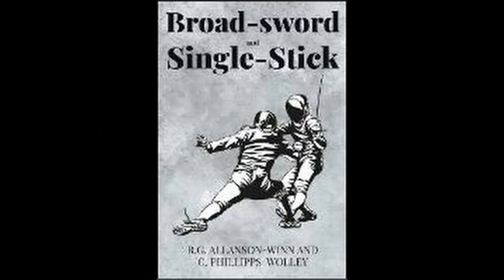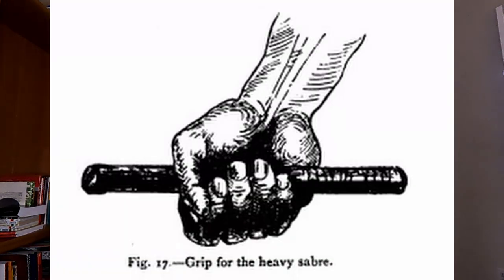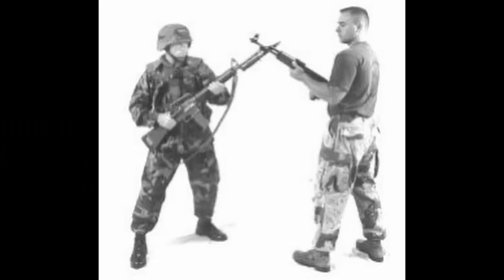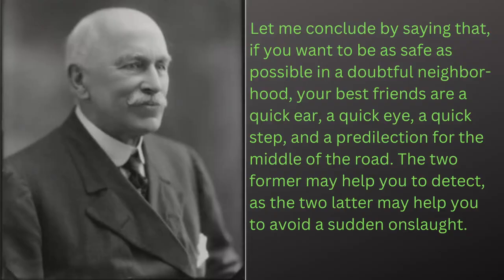Martial Library: Broad-sword and Single-stick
In this book review, I take a look at "Broad-sword and Single-stick", a book covering English weapons practice from the Victorian era, including swords, cudgels, and staves.